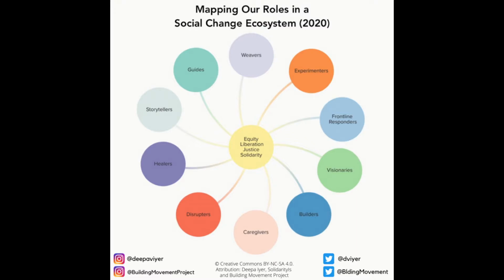STRENGTHS OF EACH MBTI FEELER TYPE FOR SOCIAL CHANGE | top 3 roles based on your personality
Which social change role is best for you based off of your Myers-Briggs type? Part one covers the feeler types: INFJ, ENFJ, ISFJ, ESFJ, INFP, ENFP, ISFP, and ESFP. My hope is this video will help you know where to start in social justice work.

What is your MBTI type?
What do you think about my role choices?

T-Shirt in Video - Creative Geeks Have All the Fun

Deepa Iyer
Mapping Our Roles in a Social Change Ecosystem

Check out my blog for even more encouragement, inspiration, and personal growth tips: